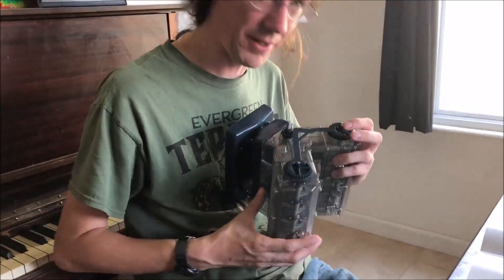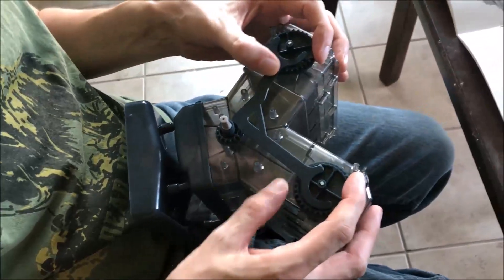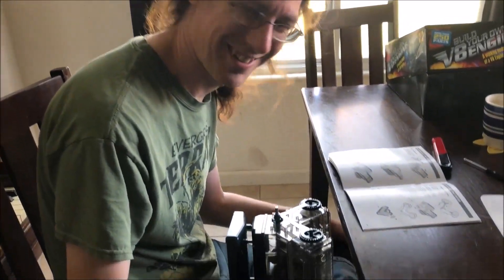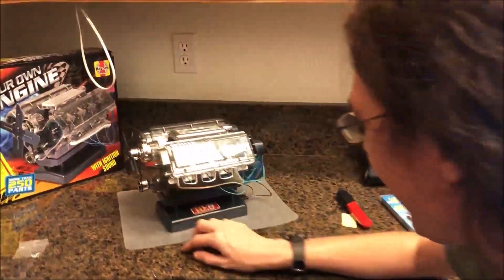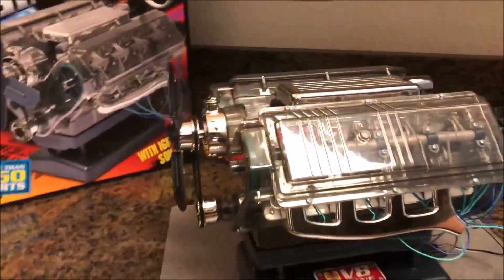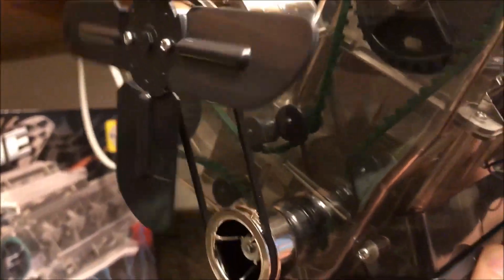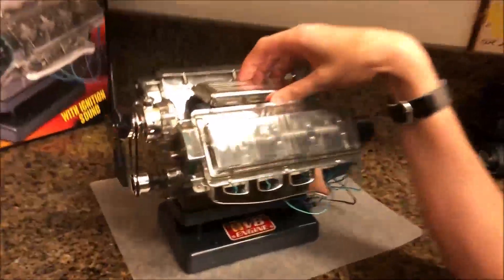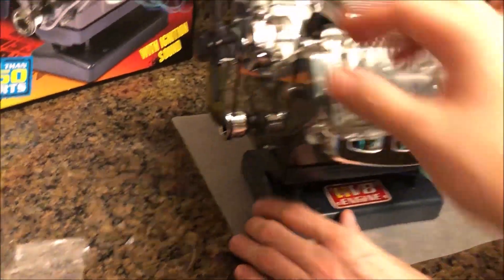Haynes Build your own V8 engine (2018 08 19)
Haynes   Build your own V8 engine -  a simplified model of a V8 engine.  Al ot of fun to buuld